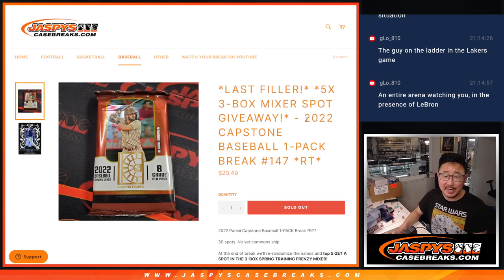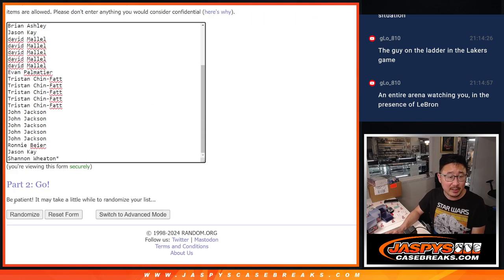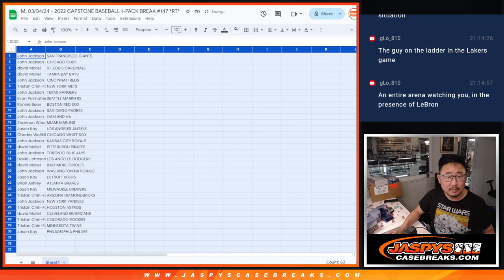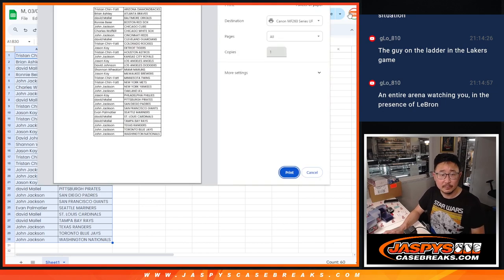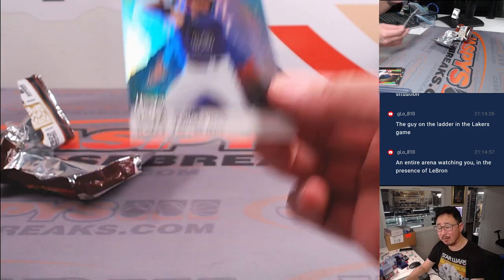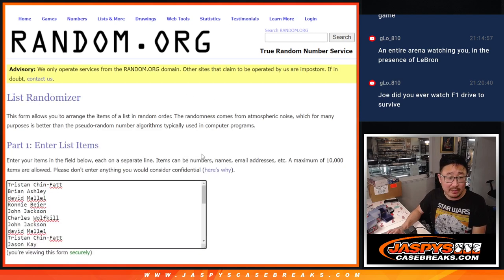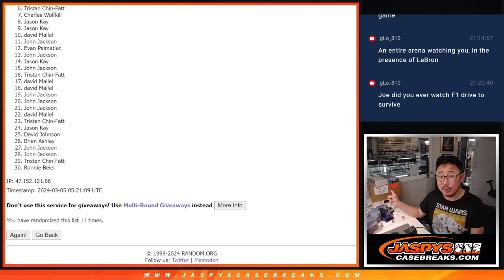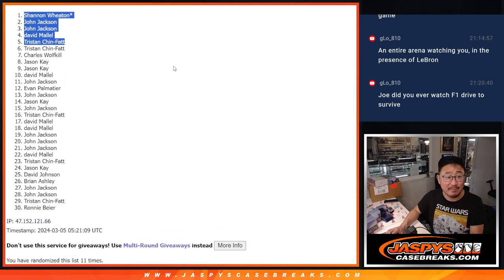M, 03/04/24 - 2022 CAPSTONE BASEBALL 1-PACK BREAK #147 *RT*